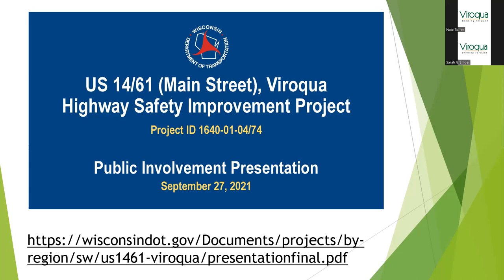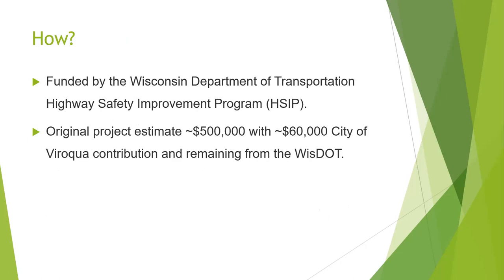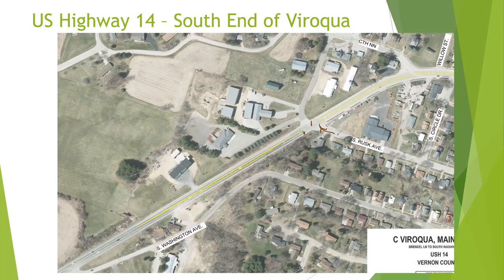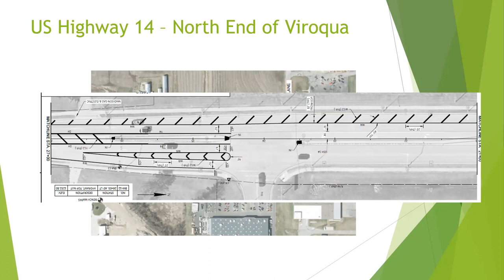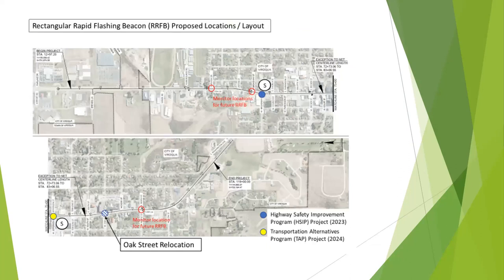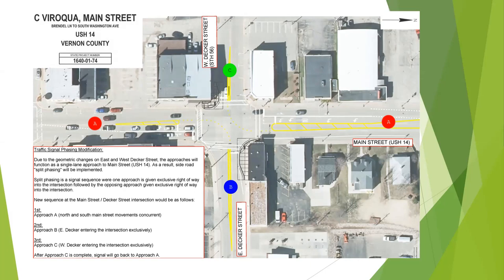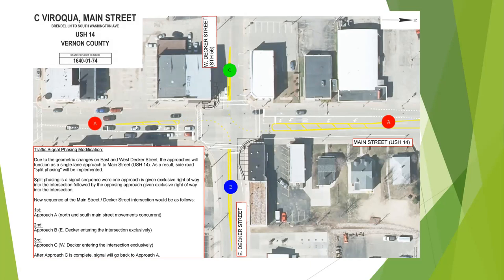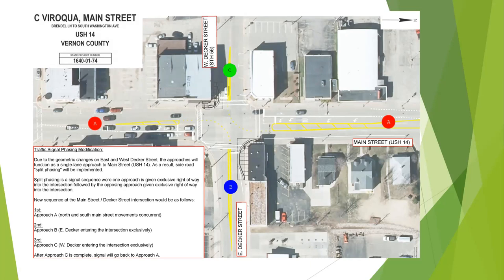City of Viroqua presentation downtown traffic improvement projects - May 24, 2023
City of Viroqua presentation downtown traffic improvement projects